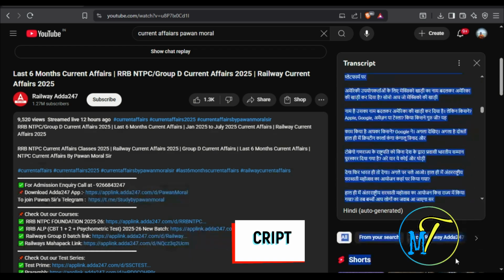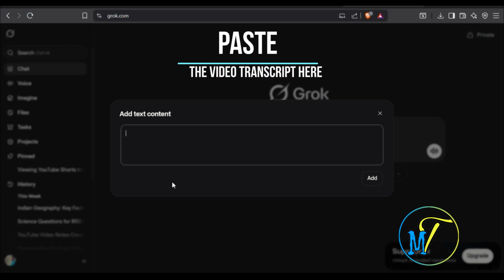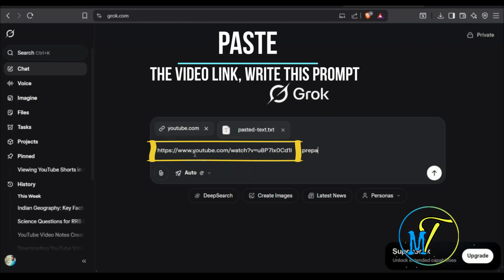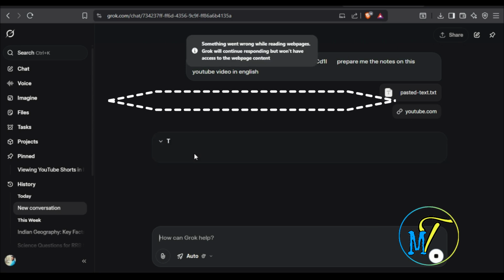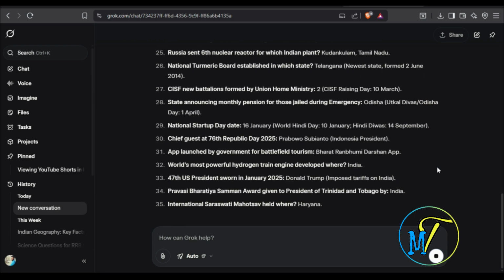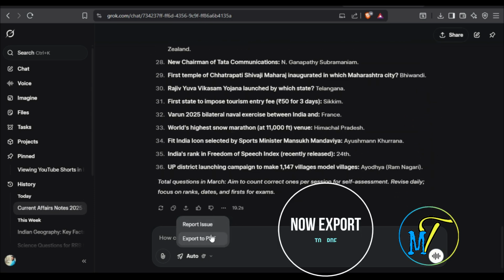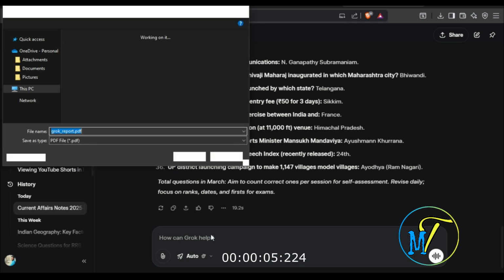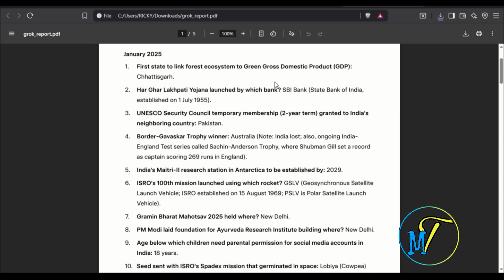YOUTUBE VIDEO TO PDF || How to take Notes from Any YouTube Video using AI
How to Create PDF Notes from Any YouTube Video Using Grok AI | Easy & Fast! || Use Grok AI to Make Notes from Any YouTube Video || ग्रोक एआई का उपयोग करके किसी भी यूट्यूब वीडियो से पीडीएफ नोट्स कैसे बनाएं

* Grok AI, YouTube notes, students, SSC, UPSC *

Are you tired of watching long YouTube lectures, podcasts, or current affairs videos and forgetting the key points? 🤯
In this video, I’ll show you how to use Grok AI to make super quick and effective notes from any YouTube video – step by step!

Whether you’re a student preparing for exams, a content creator, or someone who wants to save time while learning, Grok AI is a game-changer.

📌 What you’ll learn in this video:
00:00 Introduction
00:15 Why Grok is useful for students & creators
00:35 Select the video
00:42 Generate video transcript
00:57 What to do if transcript is not available
01:11 How to use Grok AI to create notes (step by step)
01:30 Magic of Grok: structured notes, bullet points, timestamps
01:58 PDF your notes (short, detailed, Q&A style)
02:05 Pro tips to save and export notes (Google Docs, Notion, etc.)
02:15 Final thoughts & conclusion

🔥 Why this video is important:
) Save hours of time watching long videos
) Get clear, organized notes instantly
) Perfect for SSC CGL, UPSC, RRB, and other competitive exam prep
) Great for professionals & content creators who need summaries quickly

👉 Don’t miss out – watch till the end and learn how to make your studying & content creation 10x faster!